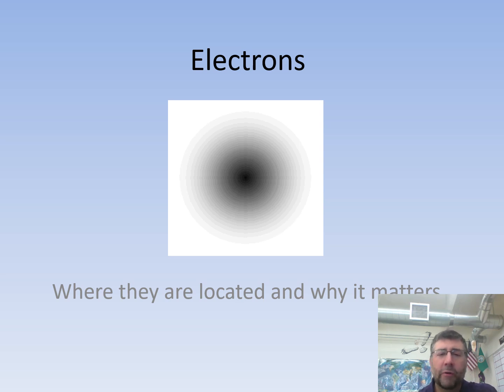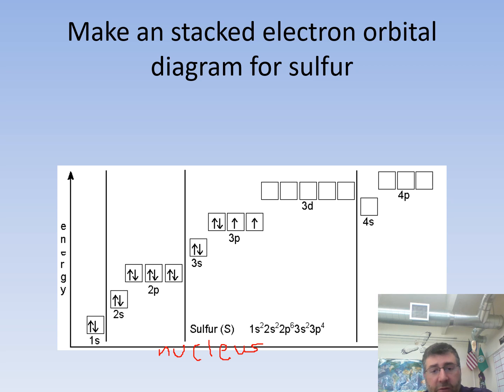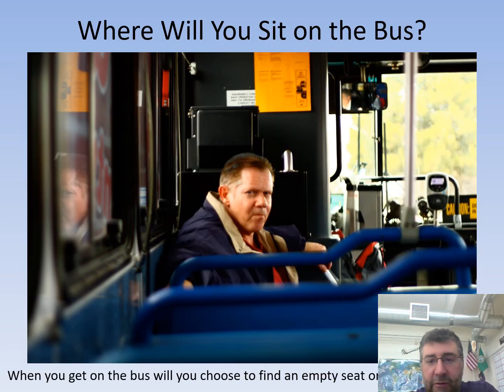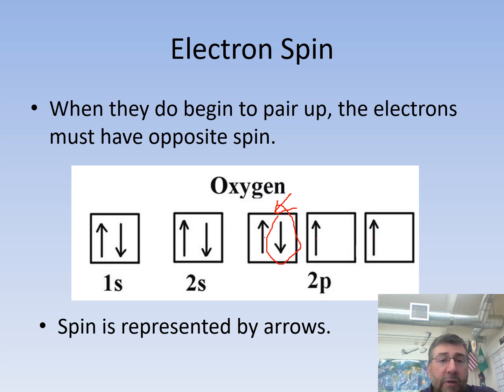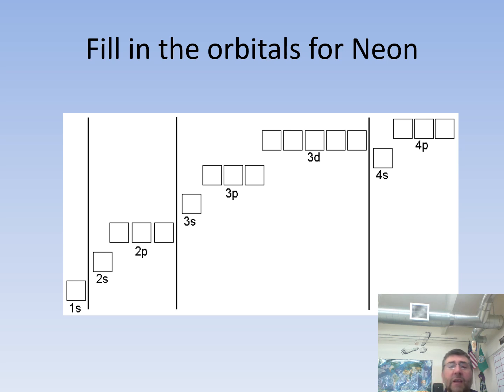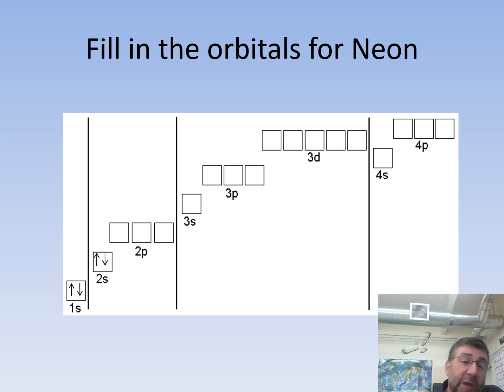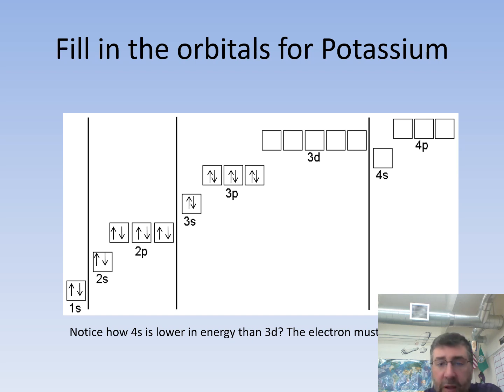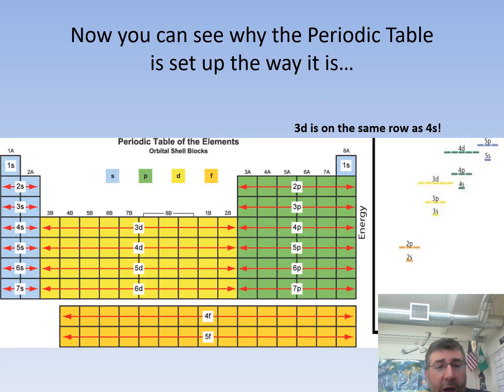2 1c Electron Rules